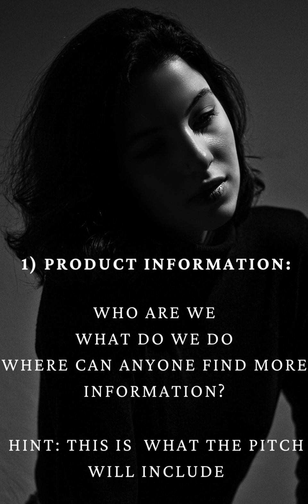Creating your sales toolkit what you need. Homework for Friday.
Sales Team assignment for success build your digital sales tool kits.